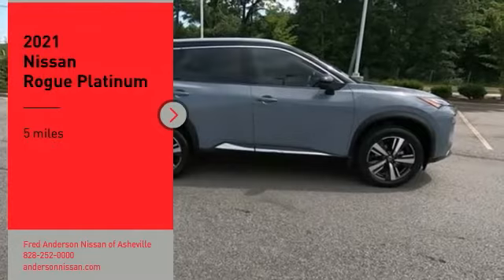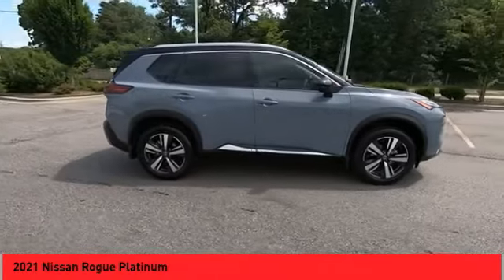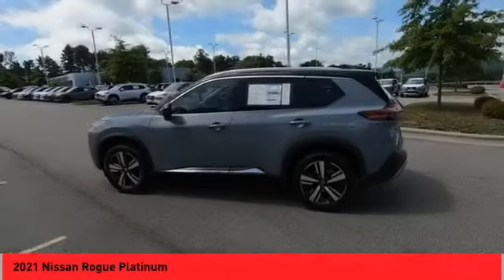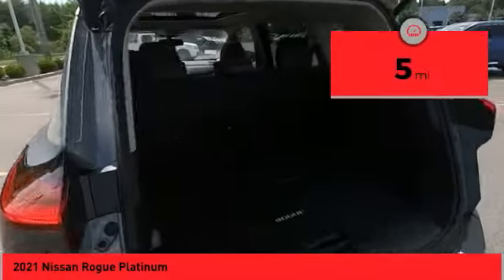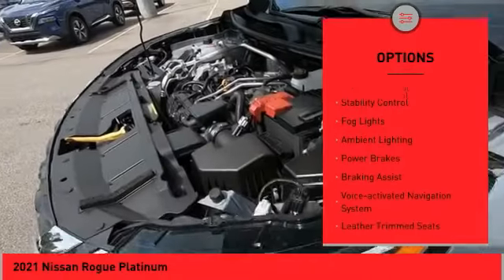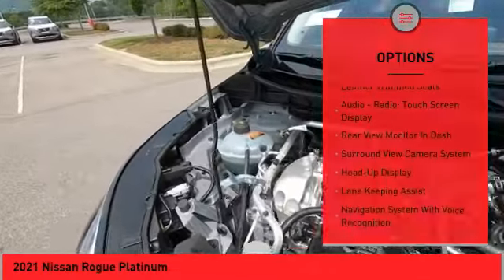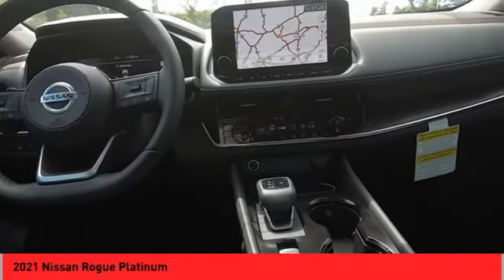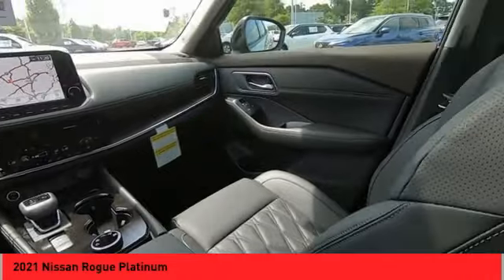2021 Nissan Rogue Asheville NC MW314770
2021 Nissan Rogue Platinum

2021 Nissan Rogue Platinum Boulder Gray Pearl/Super Black 4D Sport Utility AWD CVT with Xtronic 2.5L I4 DOHC 16V 25/32 City/Highway MPGQualifying New or Non-Certified Used Nissans bought here and serviced at a FAMILY STORE receive our FULL ANDERSON FAMILY PLAN at NO COST to YOU! Our full family plan includes: 3-Day Vehicle Exchange*Lifetime Oil Changes*Lifetime Service Loaners (with $300+ Service)*Lifetime Car Washes(with Service)*MUCH MORE! (Value exceeds $1,000 in first years of ownership) Call us at or visit us at Fred Anderson Nissan of Asheville - 629 Brevard Rd Asheville, NC 28806 to learn more! Our # 1 goal is to help you find the vehicle you love at a price you can afford wrapped in a deal you don't want to walk away from. All prices exclude tax, tag, license, title, and registration for your state; NC inspection (up to $30 on used vehicles), dealer-installed tint ($299), and admin ($649) fees. All vehicle internet pricing is subject to change and requires standard financing through NMAC (conditions apply for Special Rate financing). From time to time in the transfer of data on the internet there are errors, the dealer is not responsible for errors in advertised price. See dealer for complete details.Welcome to Fred Anderson Nissan of Asheville - We're so happy you're here! Whether you stopped by because you are looking for a reliable, honest Nissan dealership in NC, or you're just browsing for your next dream car, we are ready and willing to do whatever we can to help make your experience a truly exceptional one. We typically stock over 300 new and 100 used vehicles DAILY and work with over several different banks to help ensure you get your best deal! (Production and transportation limitations beyond our control may cause inventory levels to vary). We are proud to serve our neighboring customers in Asheville, NC, along with our customers throughout the Black Mountain, Mars Hill, Weaverville, Waynesville, Hendersonvill